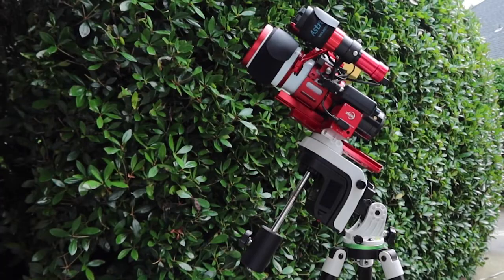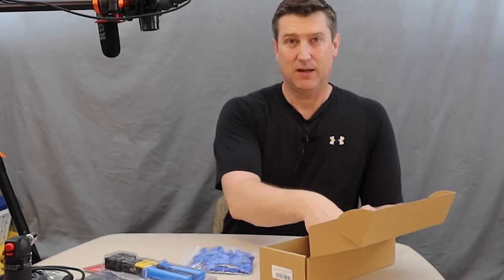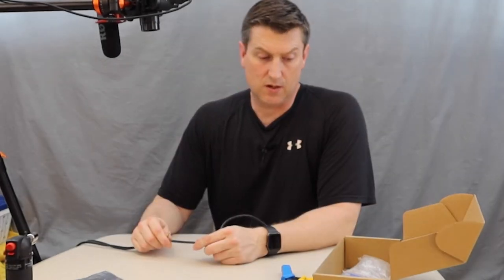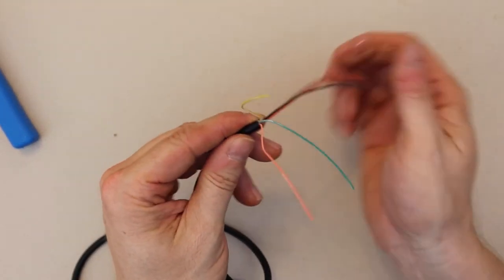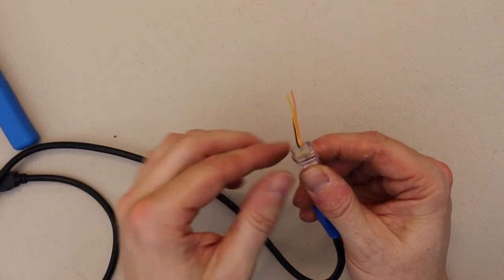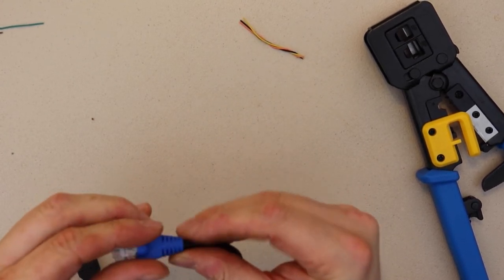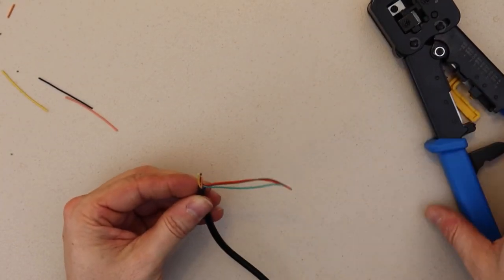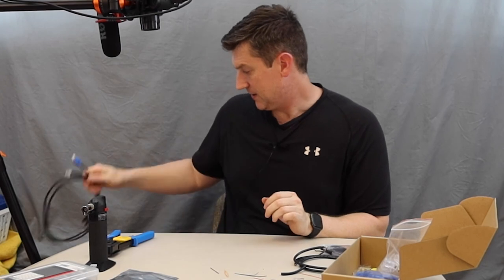DIY EQ-Direct/EQMOD Cables for Your SkyWatcher Style Mount (EQDIR)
Building your own Mount Control Cables for EQASCOM / EQMOD is not only possible, it can be beneficial! You can create your own EQ-Direct (EQDIR) cables and cut them to length in order to avoid cable snags and balance issue. These cables work with Skywatcher and Skywatcher style mounts. This includes HEQ5, Orion Sirius, Orion Atlas, and AZ-GTi Mounts (and potentially others that support the EQMOD interface).

Featured Components in this Video:
- Recommended FTDI Serial Cable
- Crimper/Cutter/RJ45 Ends Kit
- RJ12 Ends
- Vise-Grip Wire Stripper Cutter
- Heat Shrink
- Heat Gun
- You could instead purchase a Butane Torch at Lowes/Home Depot

CHAPTERS
0:00 - Introduction
0:53 - The Cable and Plan
1:31 - Measuring
2:37 - Recommended Tools
4:55 - Serial Cable
6:08 - HEQ5 Cable
12:35 - AZ-GTi Cable
15:43 - Final Thoughts